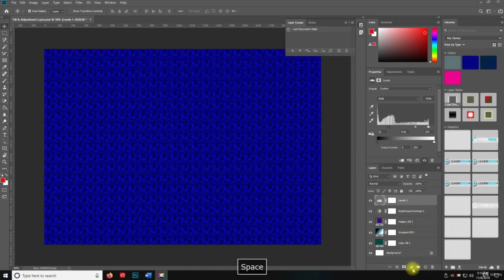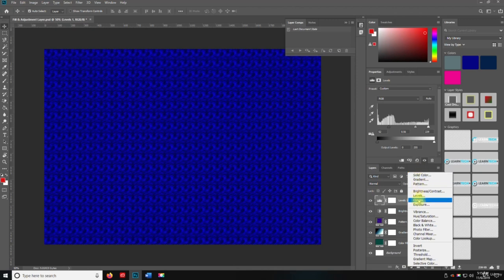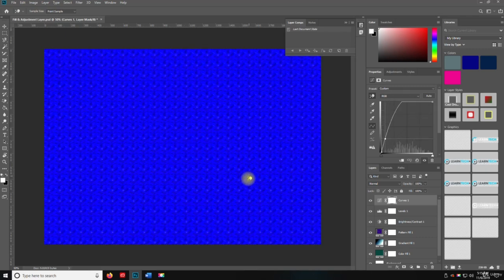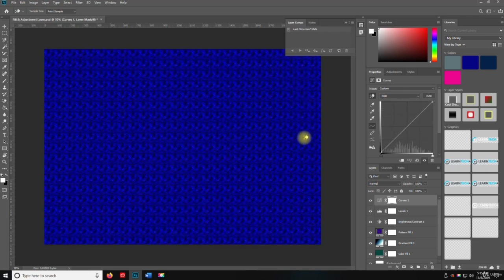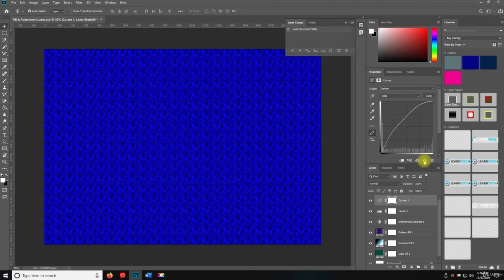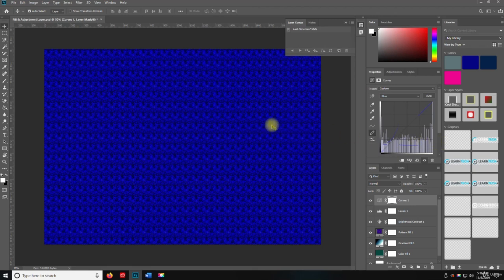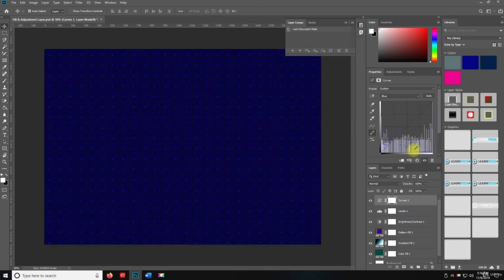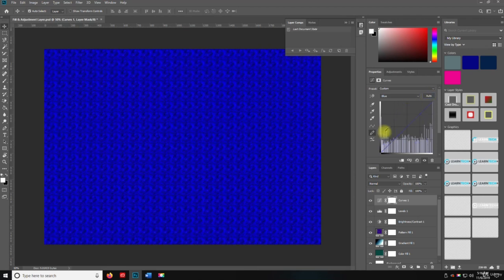How to Use Color grading Curves in Adobe Photoshop | Complete Guide l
How to Use Color Curves in Adobe Photoshop | Complete Guide

Description: In this tutorial, we'll dive into the powerful Color Curves tool in Adobe Photoshop, which can help you take your photo editing skills to the next level. Learn how to adjust the brightness, contrast, and color balance of your images using the Curves adjustment layer. Whether you're a beginner or an experienced designer, this easy-to-follow guide will teach you the essentials of mastering color correction and creating stunning visuals with precise control over tones and hues.

You'll learn:

The basics of the Curves panel in Photoshop
How to adjust the RGB channels for color correction
Tips and tricks for creating dramatic effects with Curves
How to fine-tune shadows, midtones, and highlights for perfect images
Watch now and unlock the full potential of your photo editing in Photoshop!